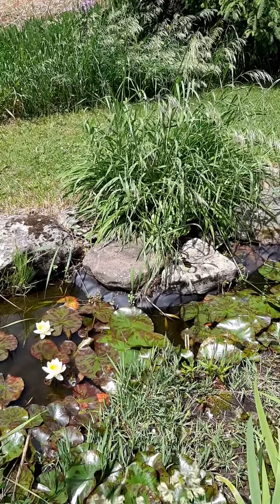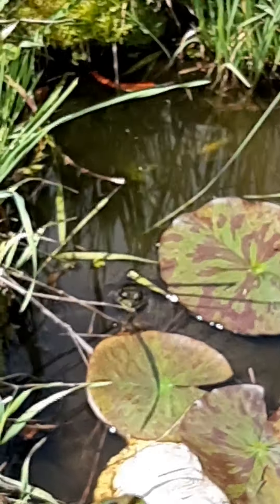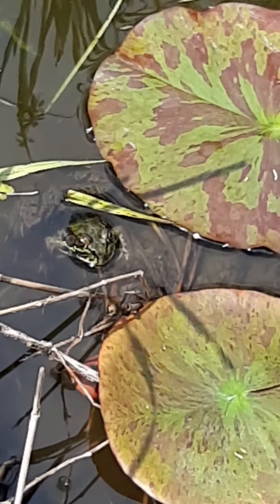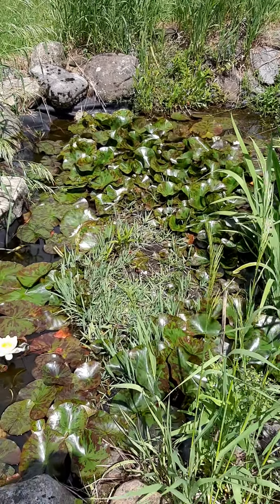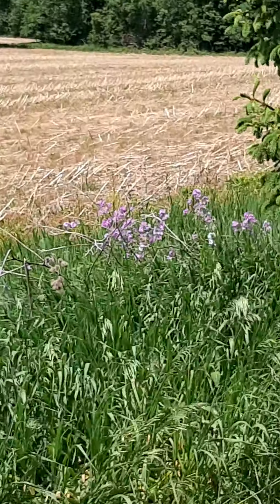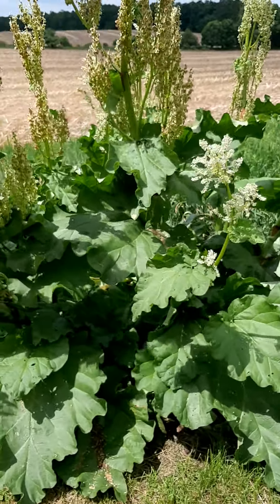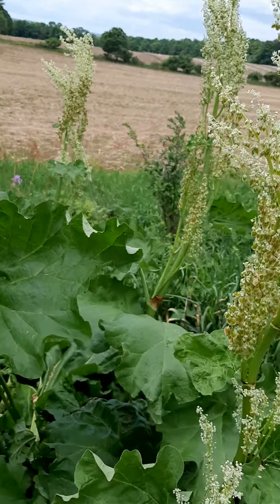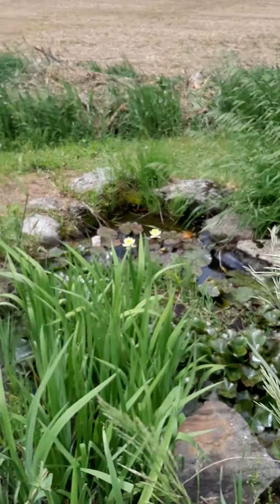A Little Pond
Country Road Sights